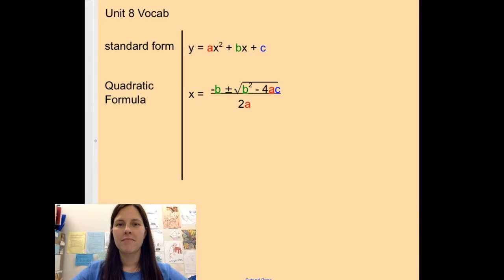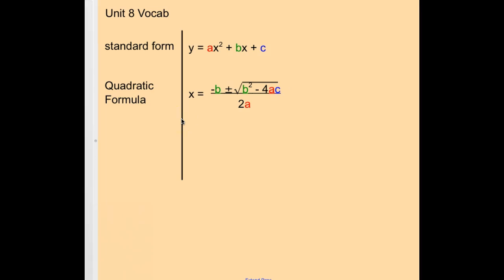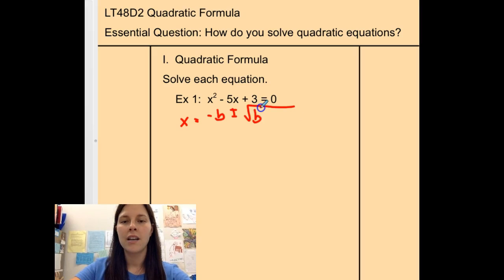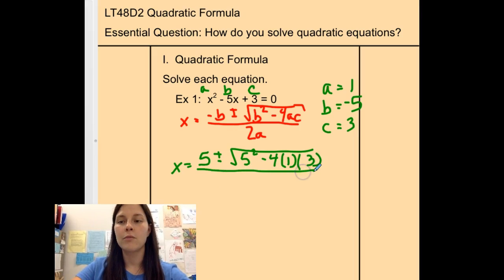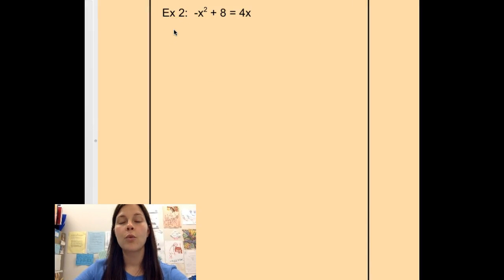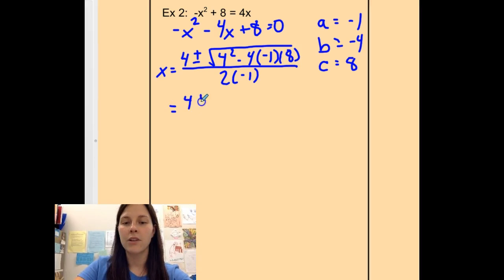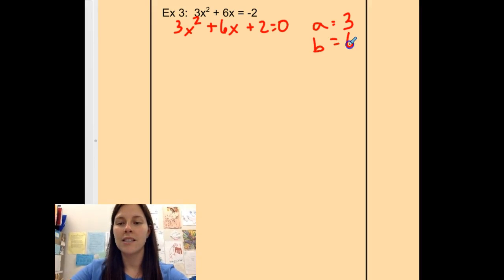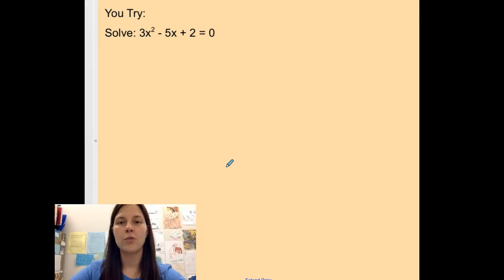LT48D2 Quadratic Formula